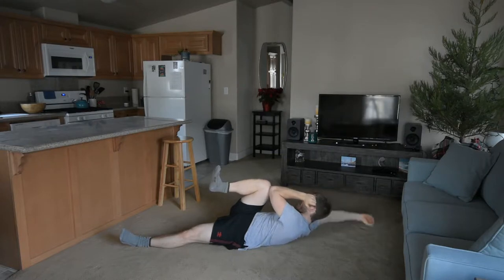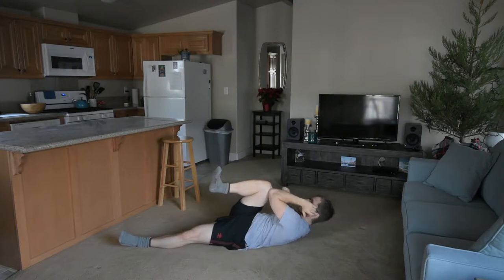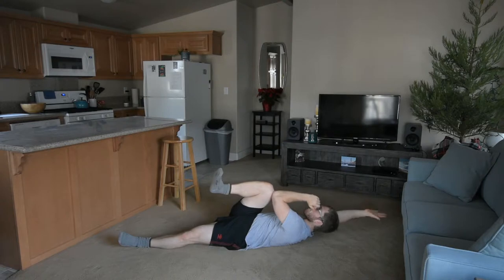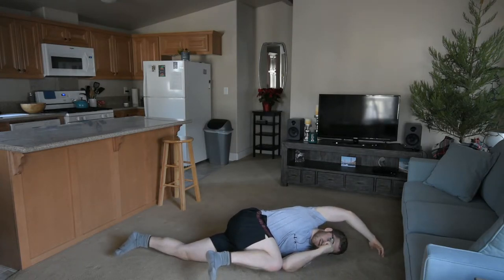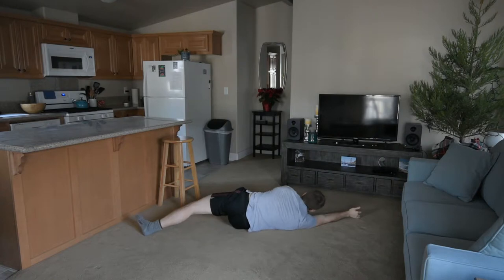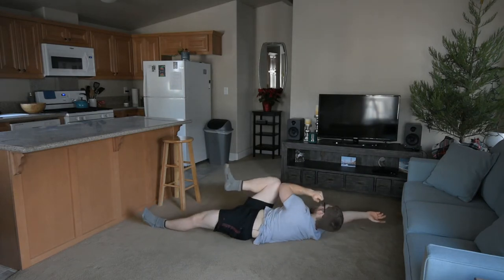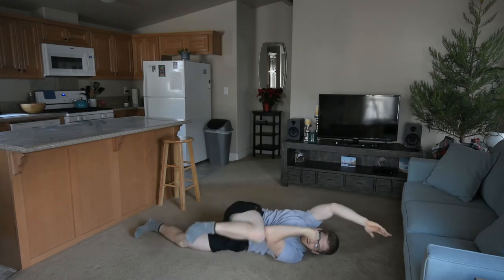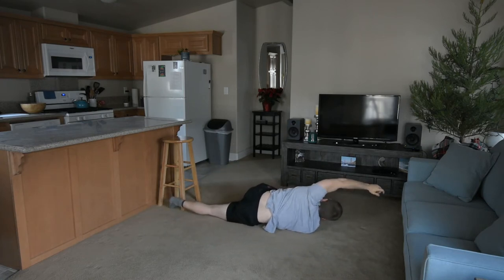[3 of 8] Fixing Your Hip Shift - supine knee to elbow rolling